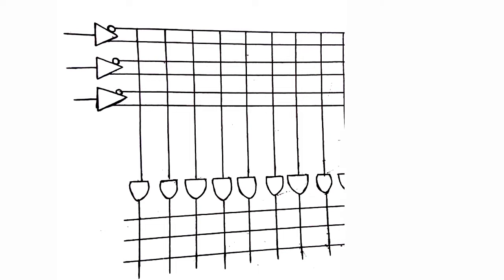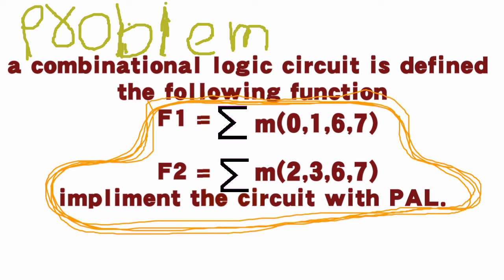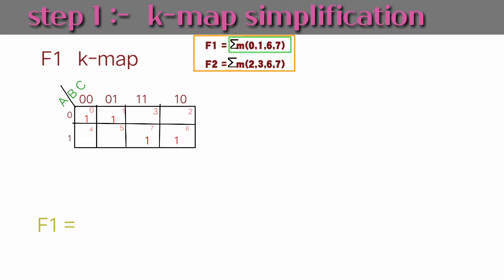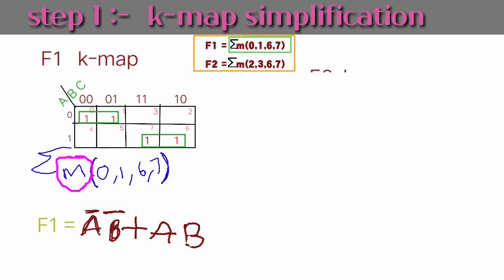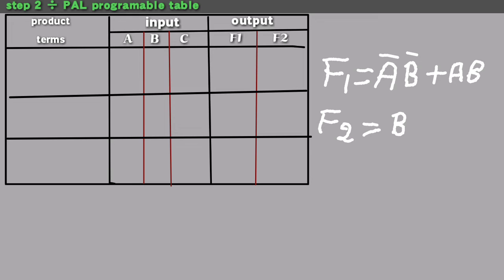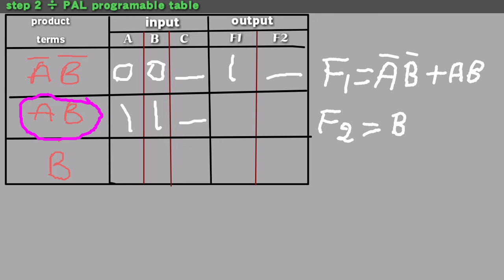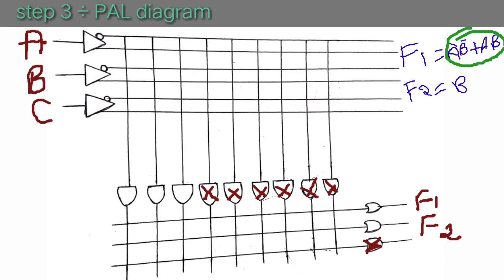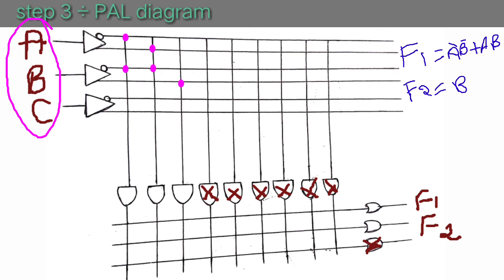programmable array logic || PAL IN DELD || from i tech education.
programmable array logic 【PAL】in digital electronic logic  devices from i tech education
Learn more from      💎🙏 i tech education 🙏💎